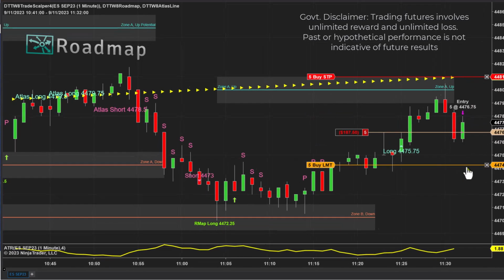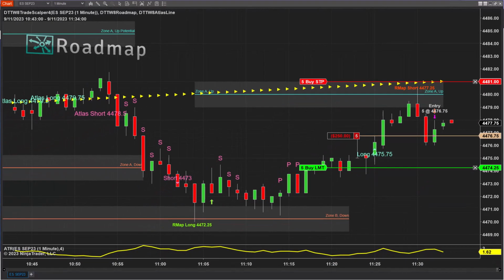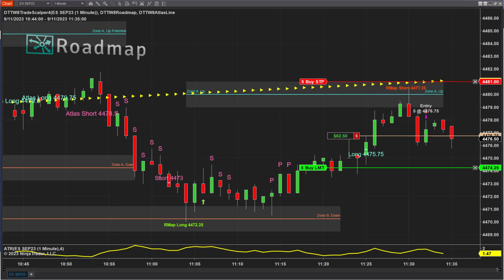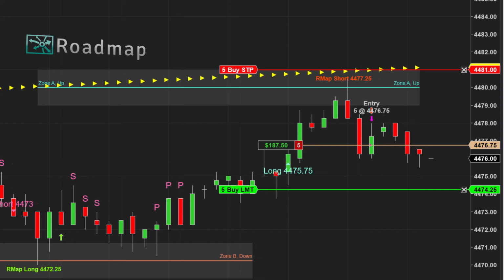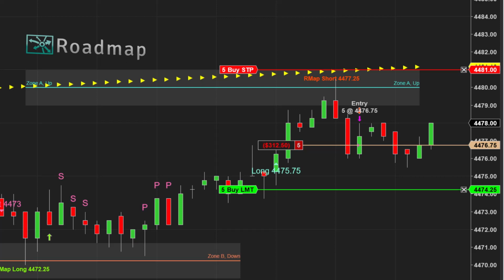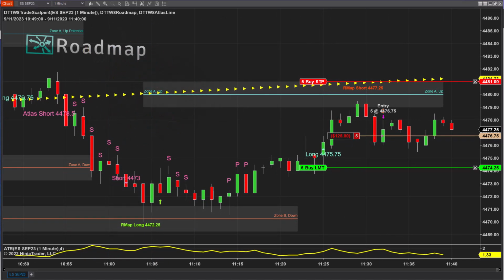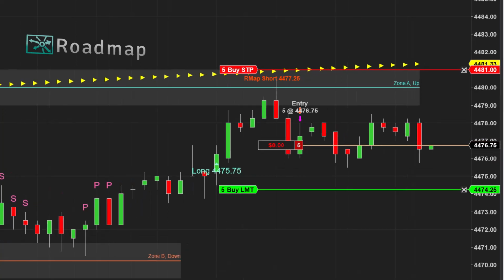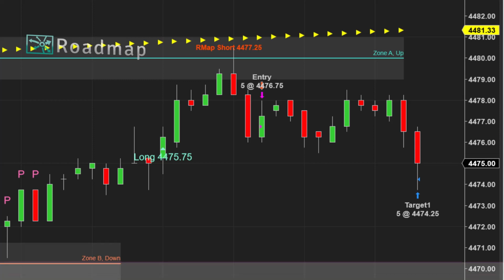Unbelievable way to forecast market moves for day traders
Our Autopilot trading software is proprietary and only available here at DayTradeToWin.com. Developed using price action, you won't find anything else like it out there!